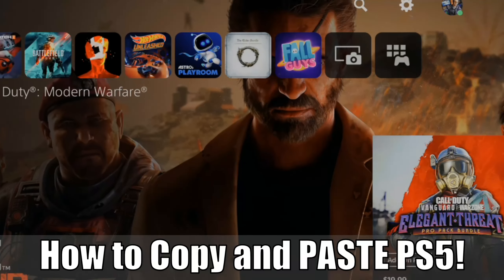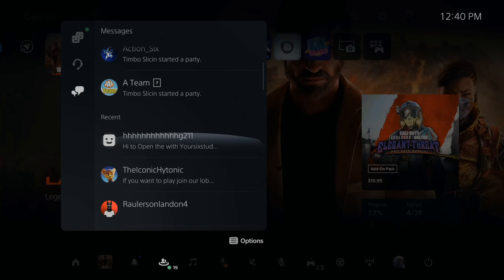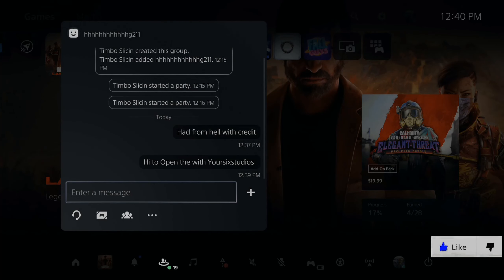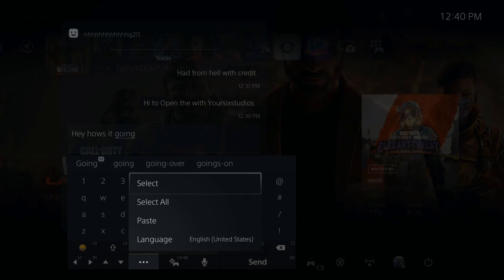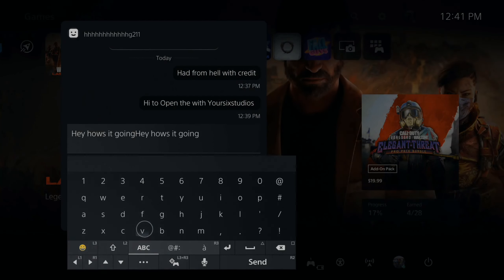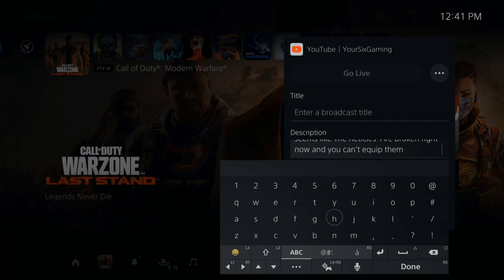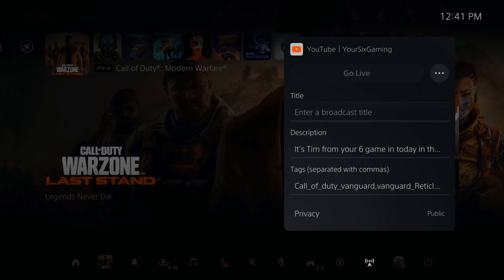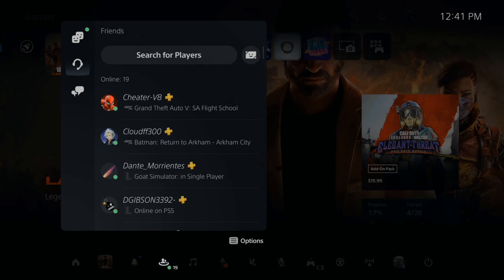How to COPY and PASTE on PS5 for LIVE STREAMING or TEXT Messages (Easy Method)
Do you want to know how to COPY and PASTE on PS5 for live streaming or TEXT Messages! To do this go to the text box and press options. You can copy your message. Then you can press options and then paste it in another location! I use this to mass text people!